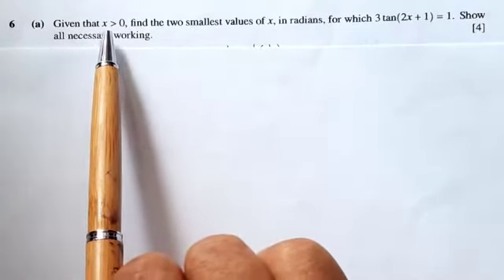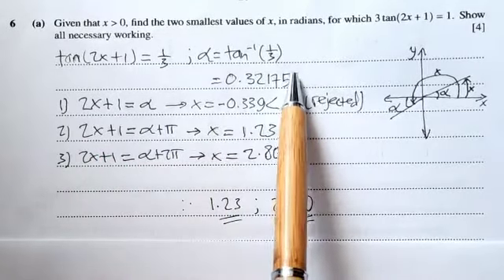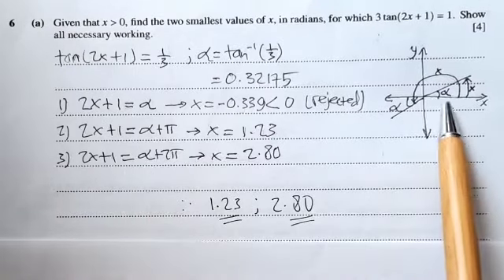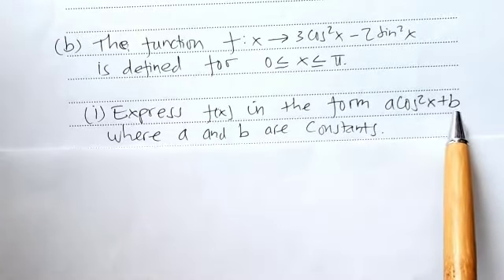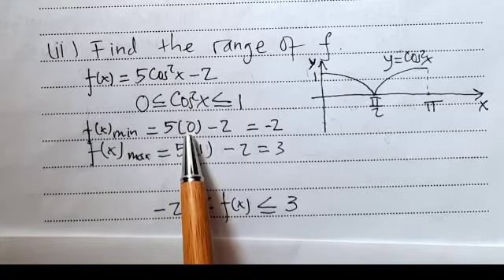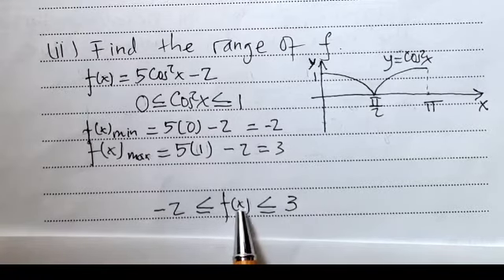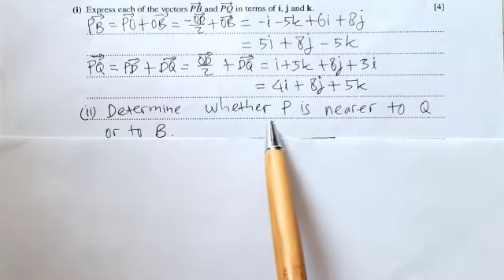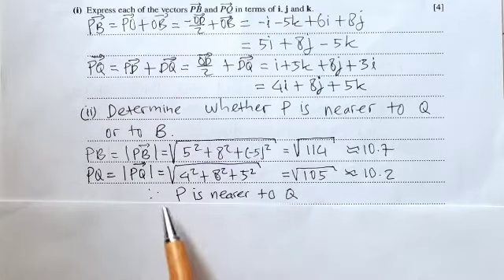CIE As/A level Maths 9709/12/October/November 2019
Pembahasan soal nomor 6 & 7